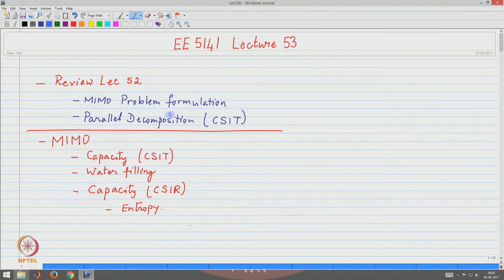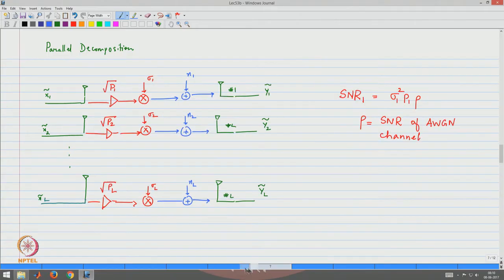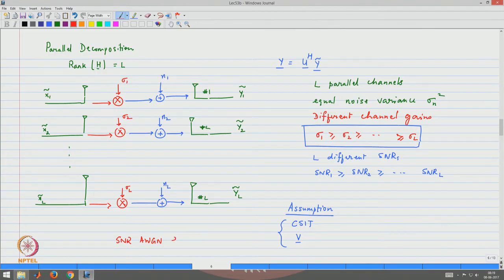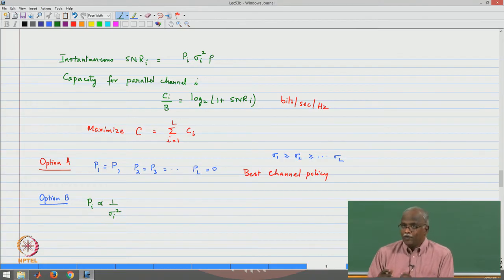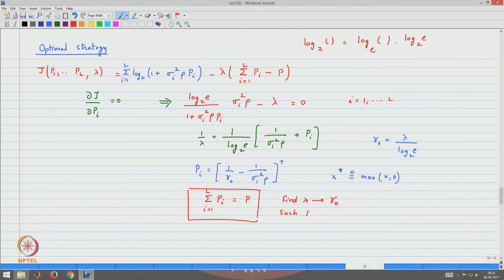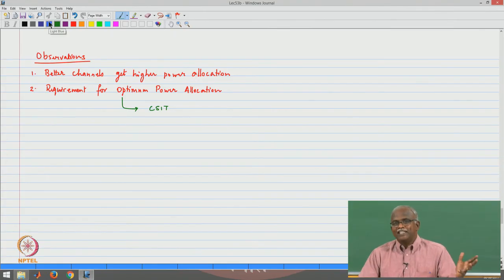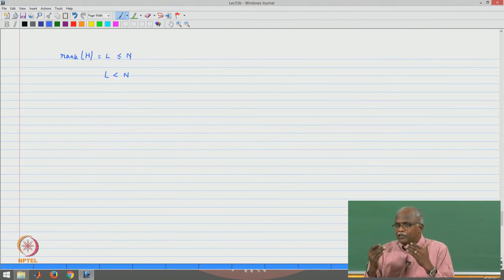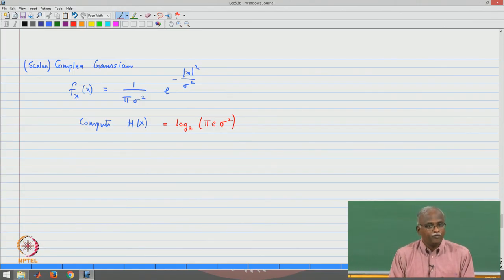Lecture 53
To access the translated content:
1. The translated content of this course is available in regional languages.
 2. Regional language subtitles available for this course
 To watch the subtitles in regional languages:
 1. Click on the lecture under Course Details.
 2. Play the video.
 3. Now click on the Settings icon and a list of features will display
 4. From that select the option Subtitles/CC.
 5. Now select the Language from the available languages to read the subtitle in the regional language.